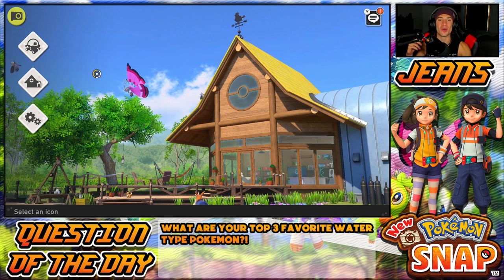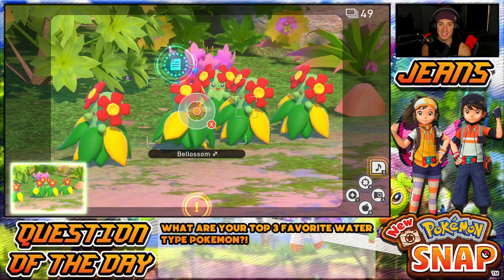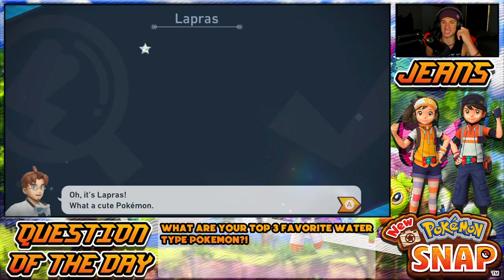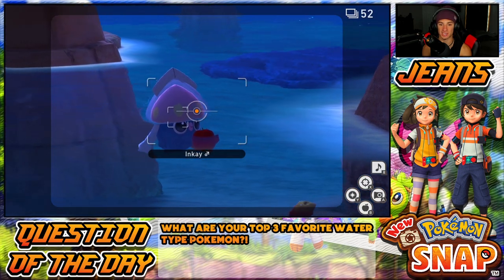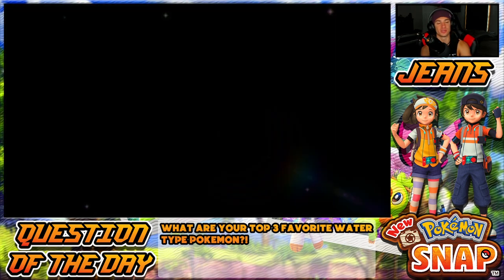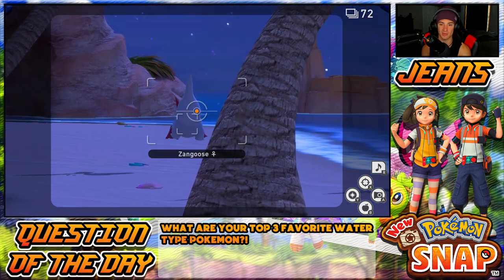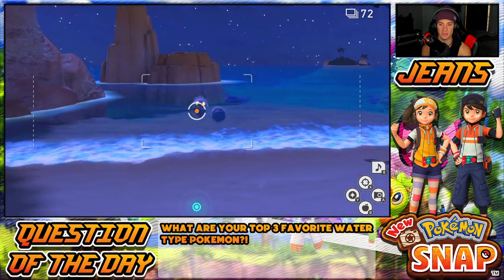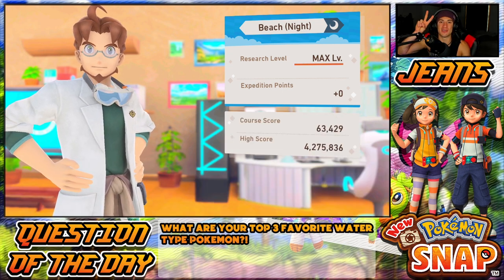New Pokémon Snap - Gameplay Walkthrough Part 18 - Max Level Blushing Beach! (Nintendo Switch)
In This Video:
- Explore Blushing Beach at Max Level.
- Capture Some New Pokémon.

GAME INFO
Name: New Pokemon Snap
Developer: BANDAI NAMCO Studios
Publisher: Nintendo
Platforms: Nintendo Switch
Release Date: April 30, 2021